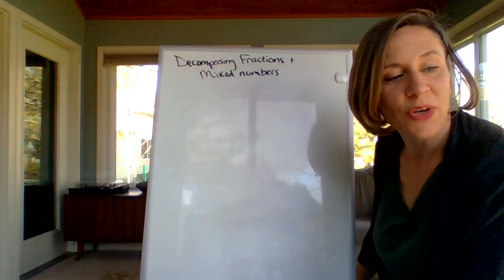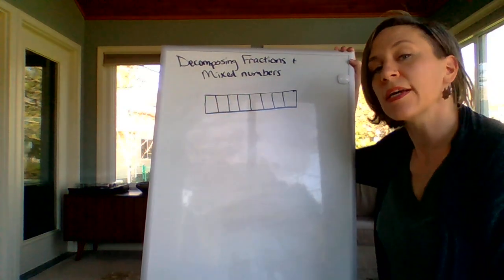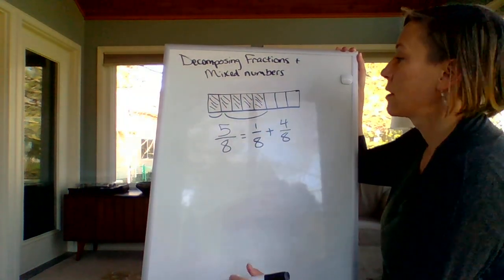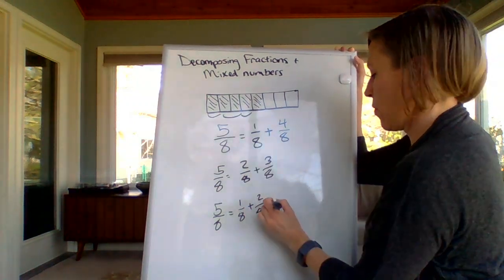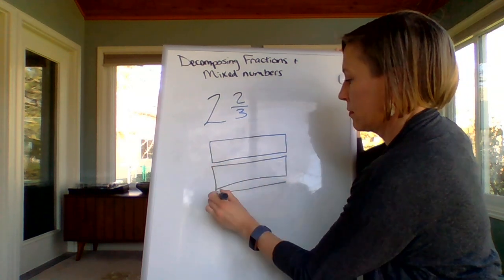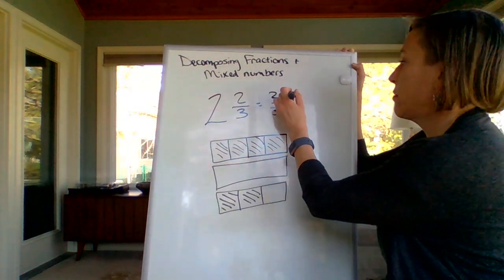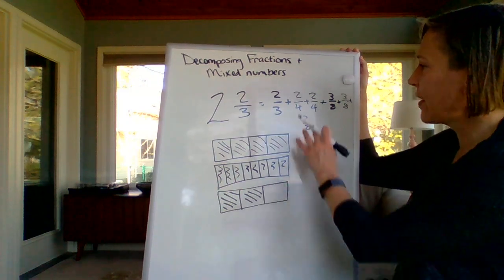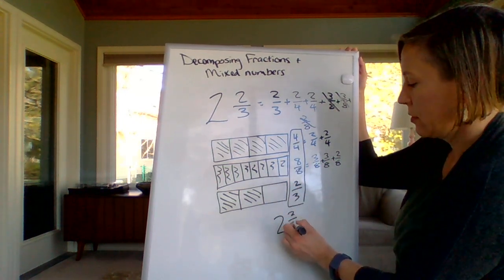Decomposing Fractions and Mixed Numbers